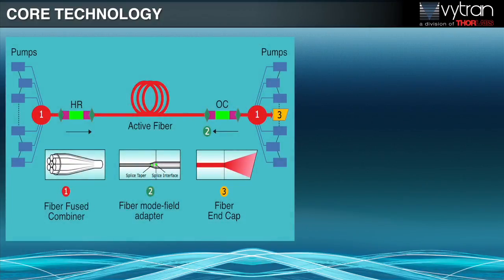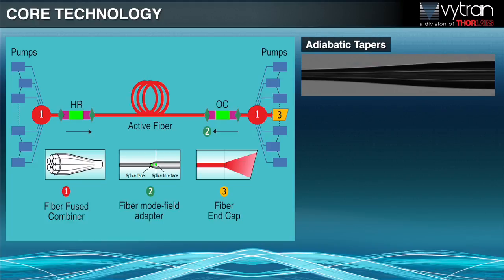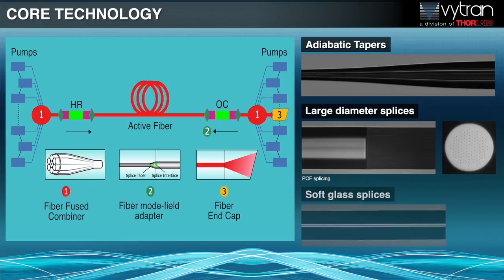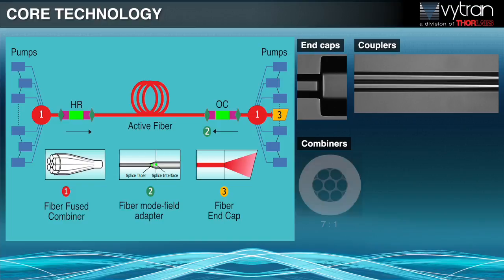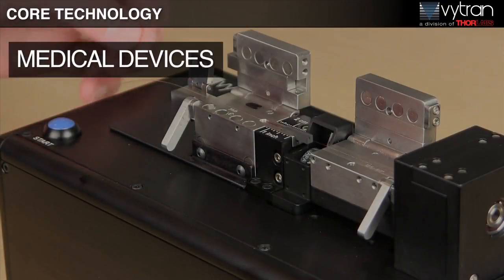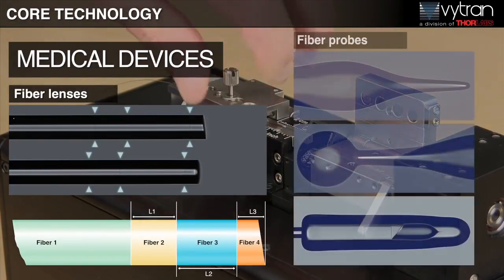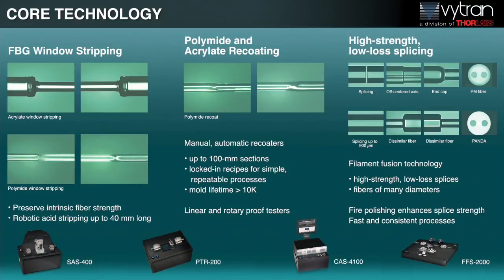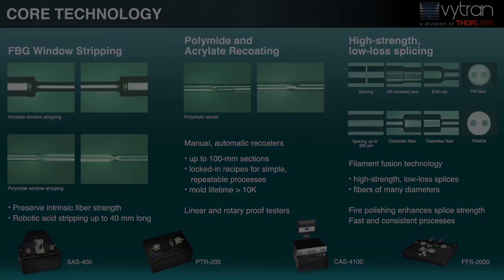Vytran® Optical Fiber Glass Processor Applications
Thorlabs' Vytran Optical Fiber Glass Processors are a versatile, fully integrated glass processing and fiber splicing platform for fabricating splices, tapers, and custom terminations with high precision and low loss. Featuring a comprehensive applications library, these key operations can be performed for many different fiber sizes and types. Examples of possible fiber splicing/processing applications are highlighted in the video.